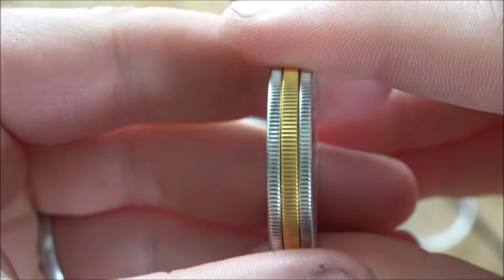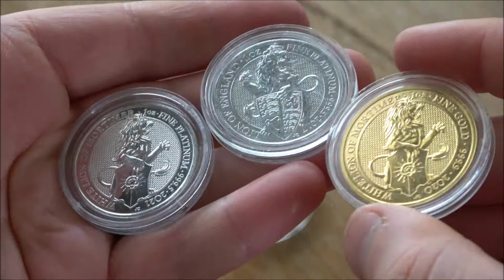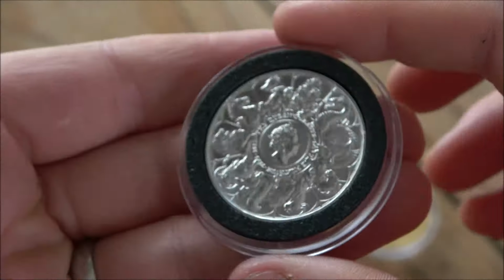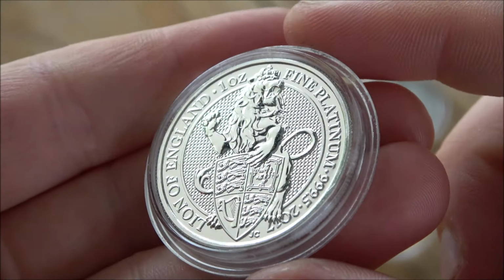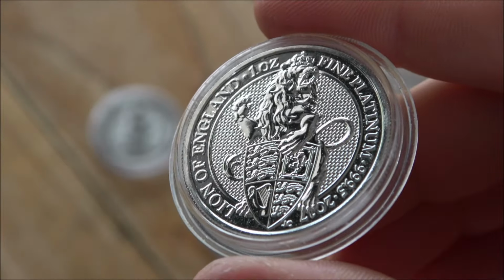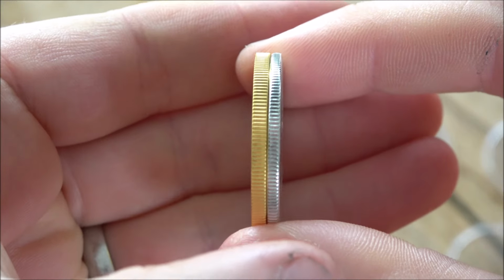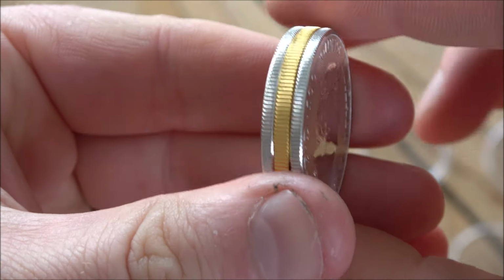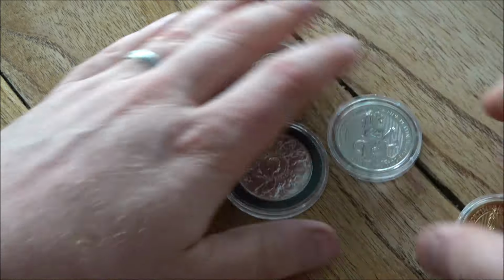Dear Platinum, We Need To Talk... | Why Are You So CHEAP And Worth Less than HALF of GOLD!?!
In this video, we dive deep into the puzzling world of precious metals, specifically Platinum. Once considered more valuable than gold, platinum has now plummeted to less than half the price of gold! But why? 🤔

Join us as we explore the reasons behind platinum's surprising decline in value. From industrial demand and market dynamics to the rise of gold, we break down the economic factors at play. Could platinum's drop be temporary, or is this the new normal? 📉

🌟 What You'll Learn:

Why platinum used to be more expensive than gold.
The role of platinum in industry and how it affects pricing.
How supply and demand dynamics differ between gold and platinum.
Whether platinum is a good investment today or if you should stick to gold. 💰